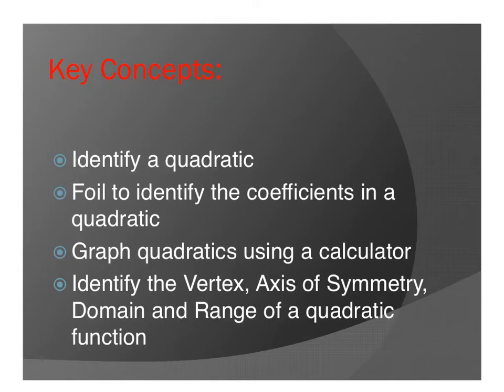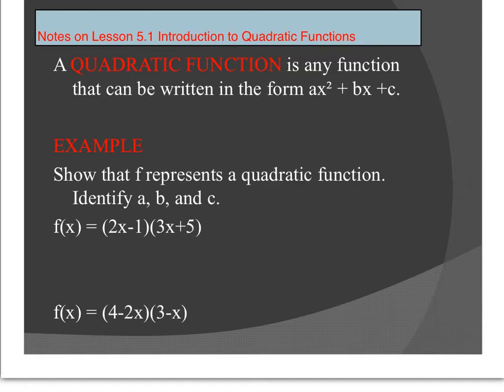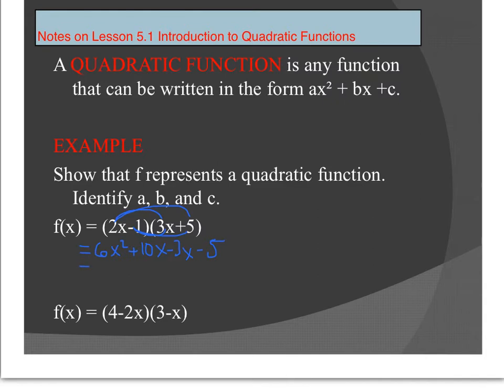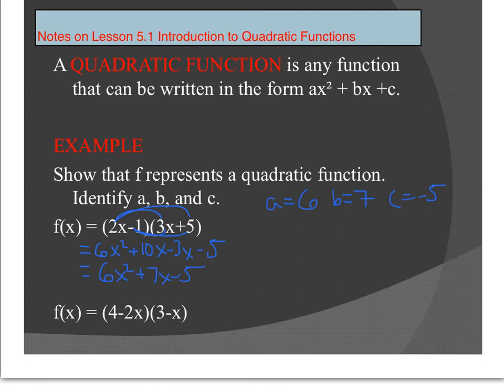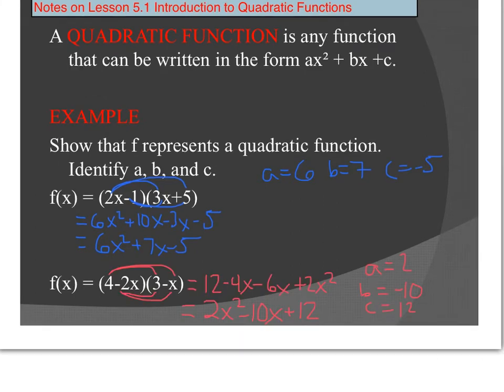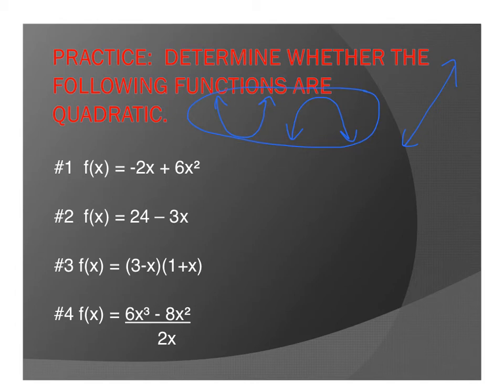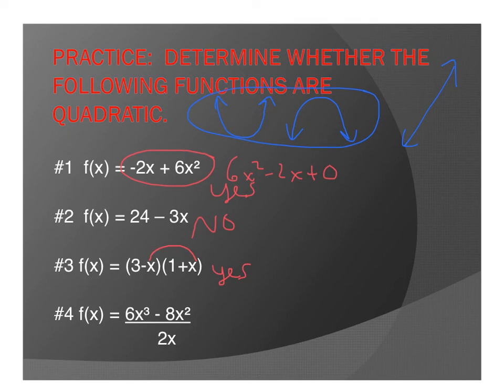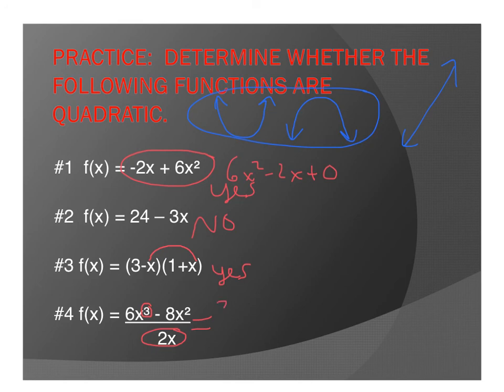#1.1 - 5.1.1 - Intro to Quadratic Functions - Algebra 2